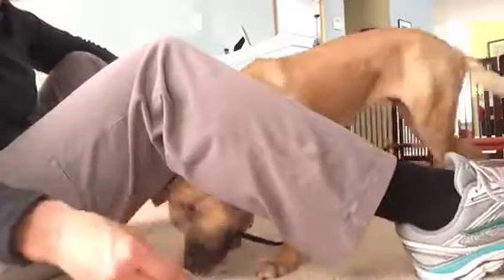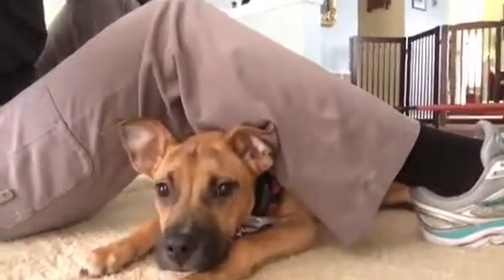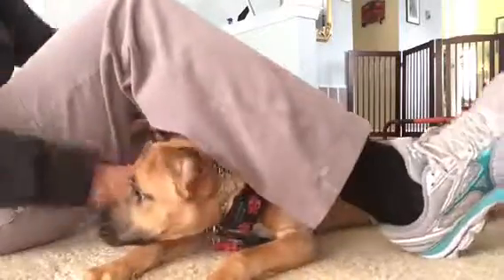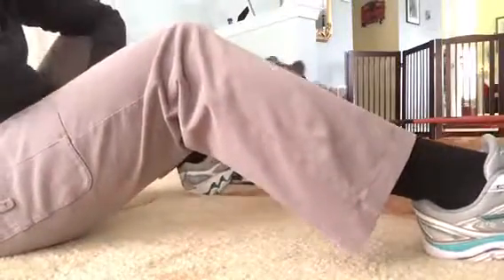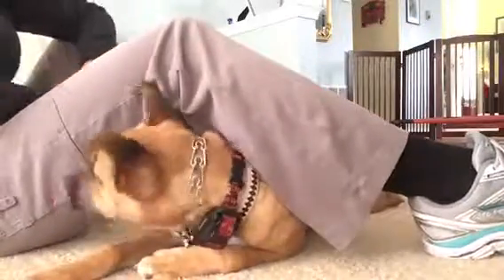Stat K9 Training How to teach a small dog the down command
Use daily kibble and your leg or a piece of furniture, such as a chair to teach a small dog how to do the down command.